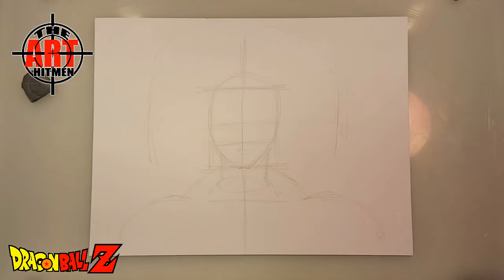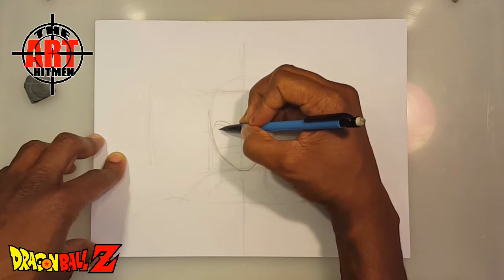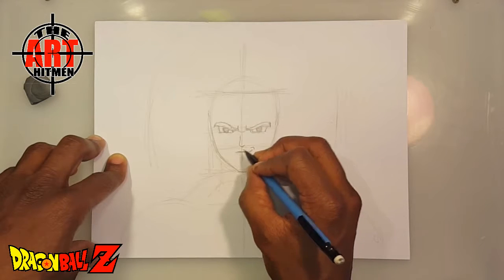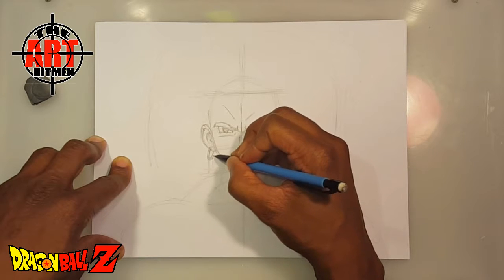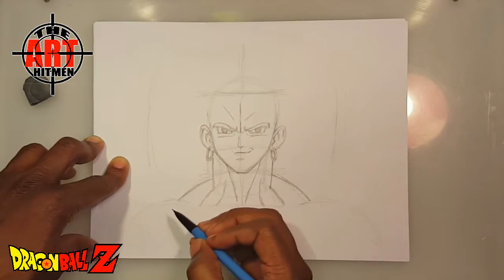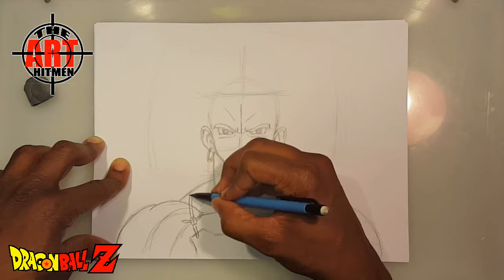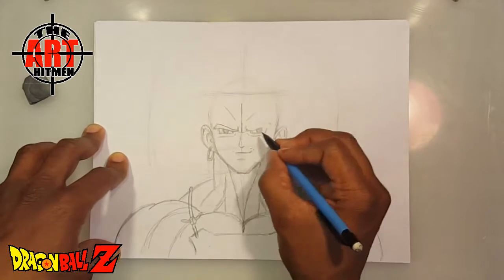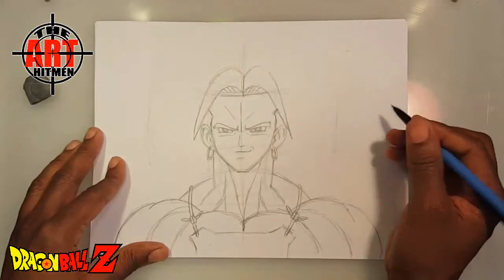How to draw Broly from Dragon Ball Z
Learn how to draw Broly face from the Dragon Ball Z series. If you follow along, I will show you how to draw his hair step-by-step.